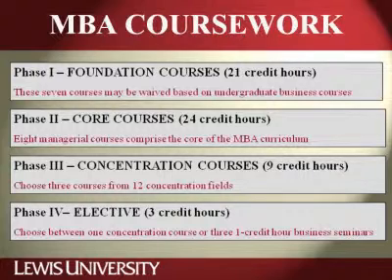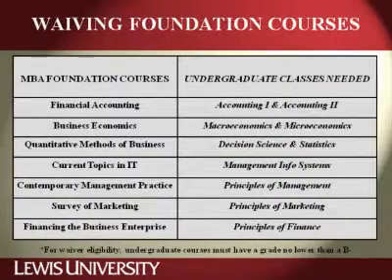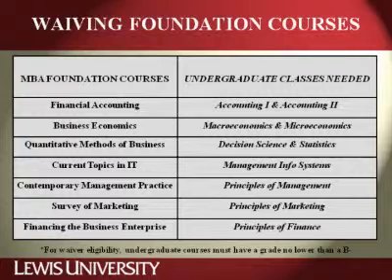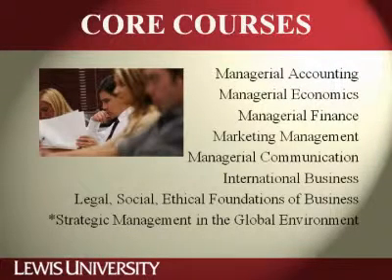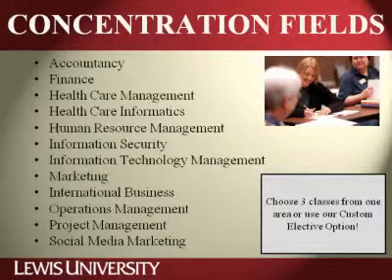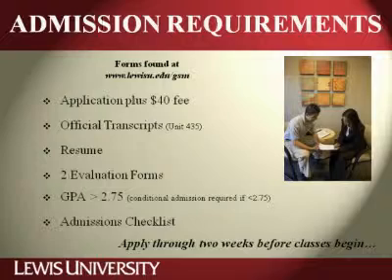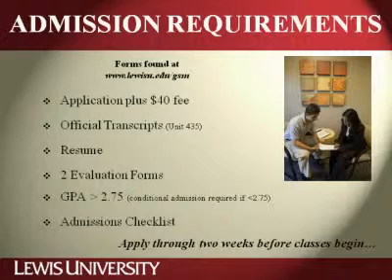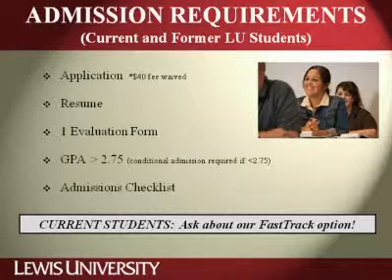Graduate School of Management - MBA Information Session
Online Information Session For Prospective MBA Students.